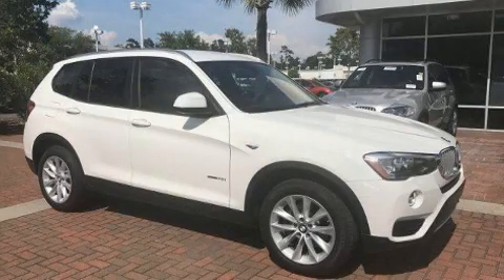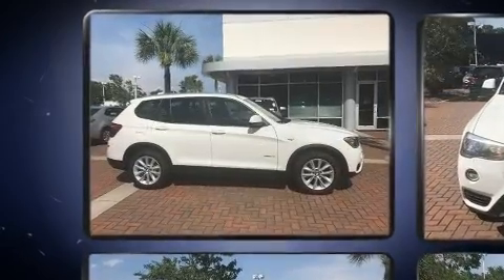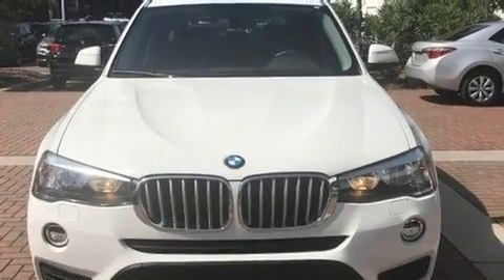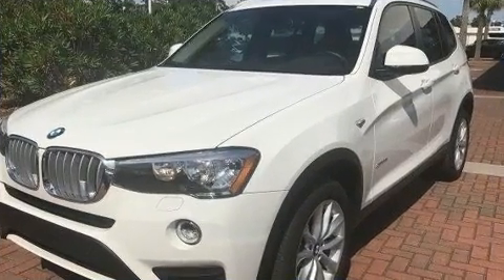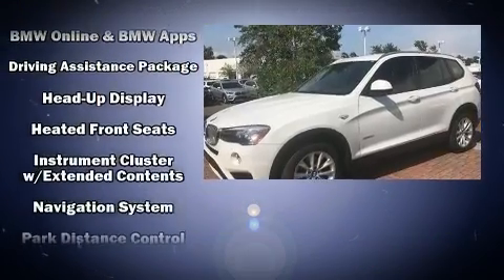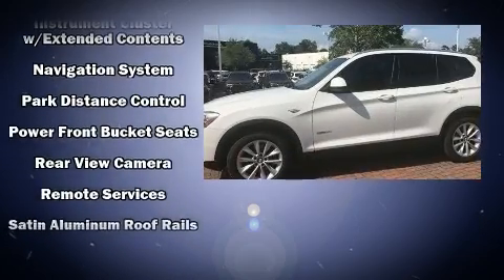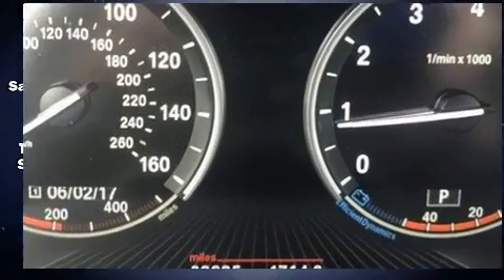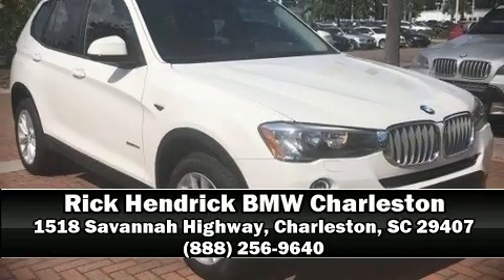2017 BMW X3 sDrive28i in Charleston, SC 29407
The 2017 BMW X3. With less than 10,000 miles on the odometer, this vehicle is constructed with the discerning driver in mind. It features an automatic transmission, rear-wheel drive, and a 2 liter 4 cylinder engine. Turbocharger technology provides forced air induction, enhancing performance while preserving fuel economy. A wealth of standard features means that you no longer have to sacrifice. Like heated seats, a built-in garage door transmitter, tilt and telescoping steering wheel, turn signal indicator mirrors, power windows, remote keyless entry, a roof rack, and power front seats. The unique heads-up display projects vehicle information onto the windshield, including speed, gear selection and engine speed. Drivers benefit by not having to take their eyes off the road. BMW also prioritized safety and security with features such as: dual front impact airbags with occupant sensing airbag, head curtain airbags, traction control, brake assist, anti-whiplash front head restraints, a security system, an emergency communication system, and 4 wheel disc brakes with ABS. You'll never lose visibility with rain sensing wipers, which activate automatically when the drops start to fall. Our team is professional, and we offer a no-pressure environment. We'd be happy to answer any questions that you may have. We are here to help you.